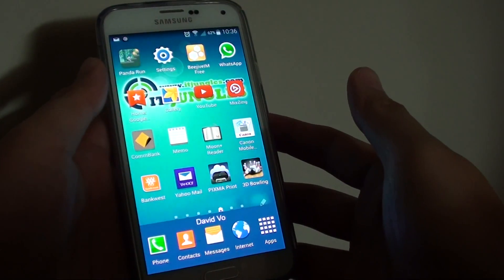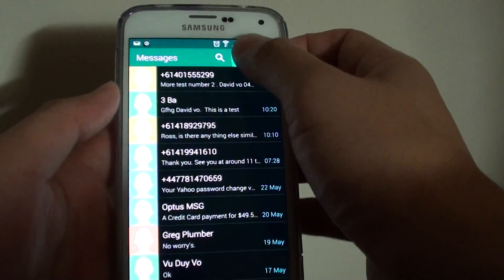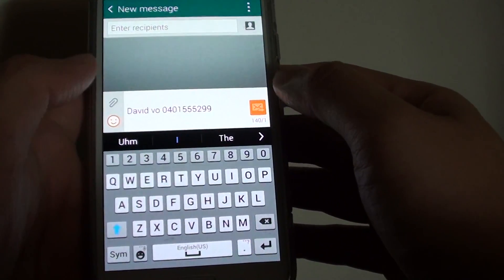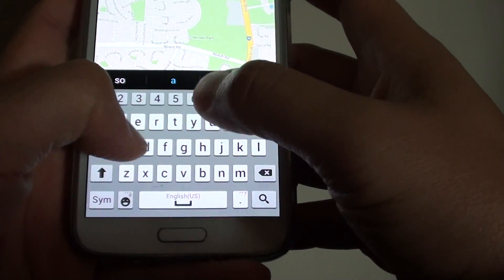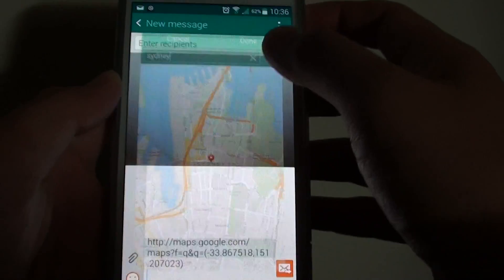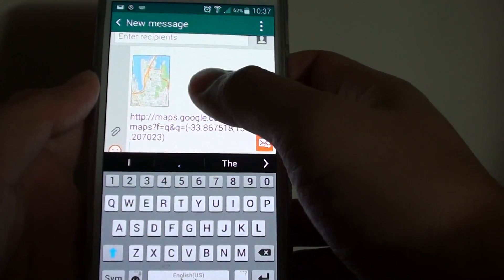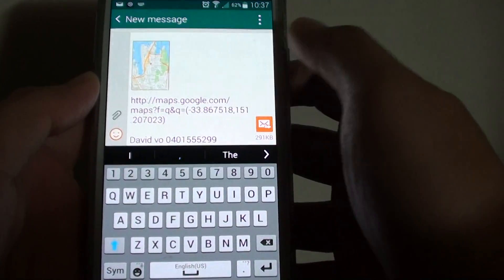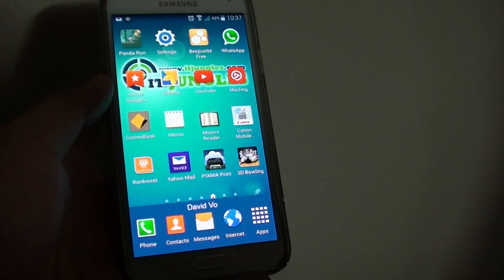Samsung Galaxy S5: How to Attach a Map Location to a Text Message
Learn how you can attach a map location to a text message on Samsung Galaxy S5.